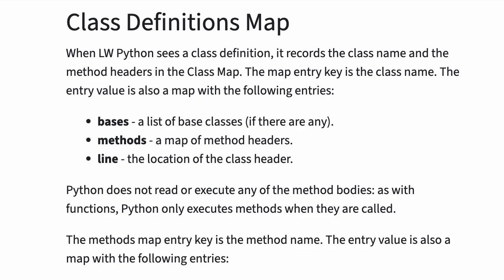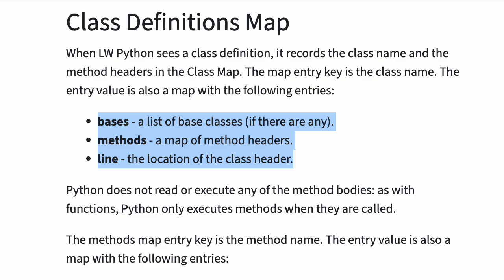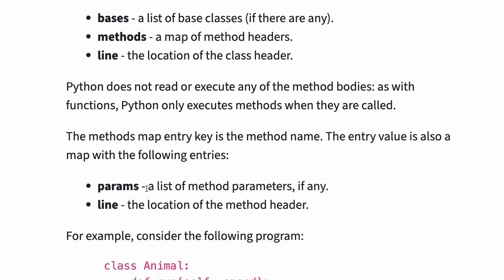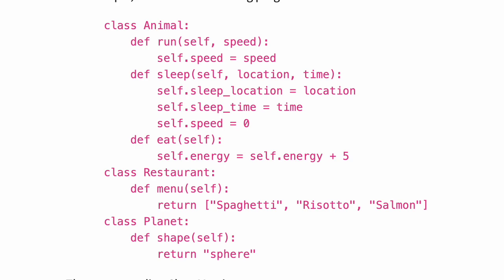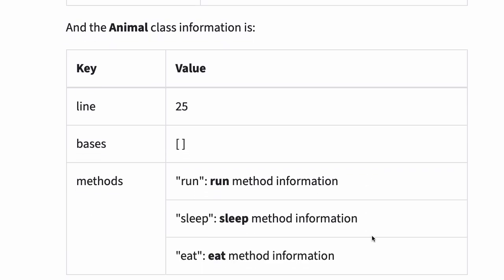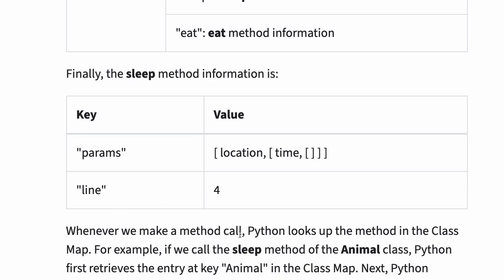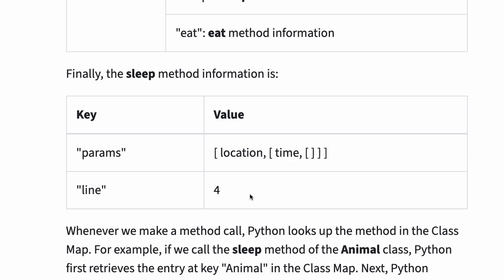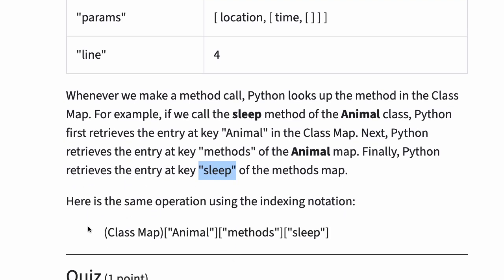How Python Remembers Class Definitions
Let's see how LW Python stores class definitions